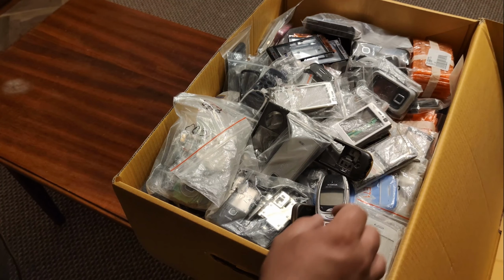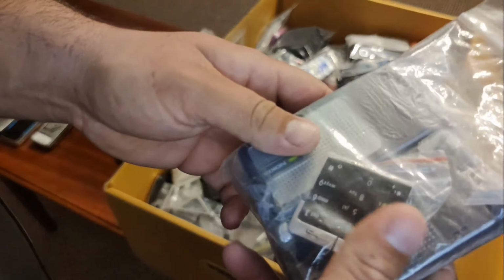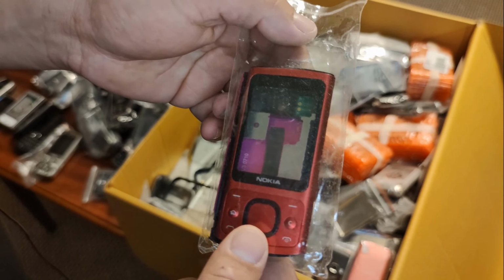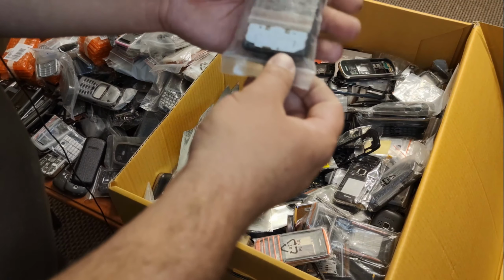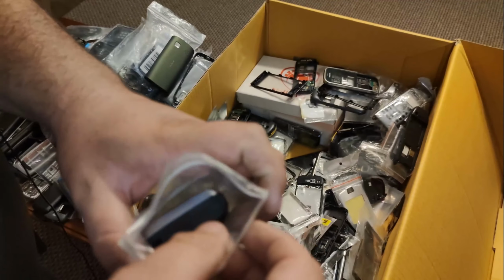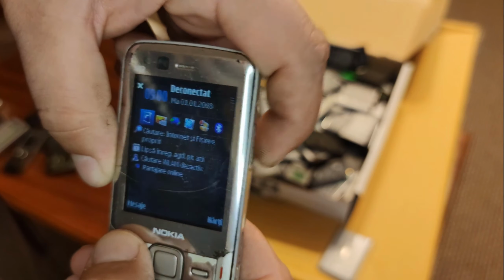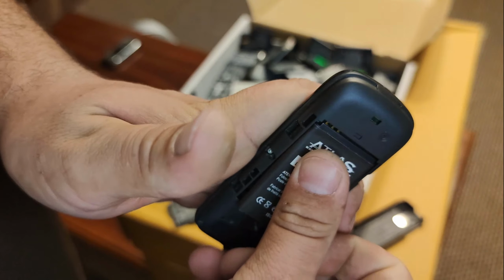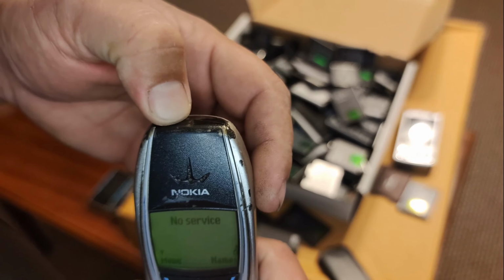Let's open the second mistery box! Good stuff in this one.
Music used in this video:

1.

2.